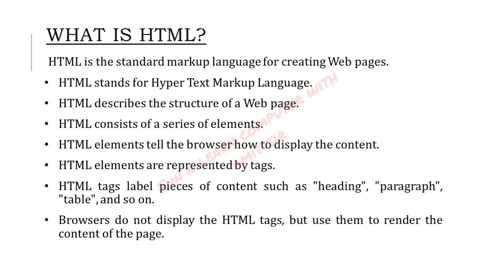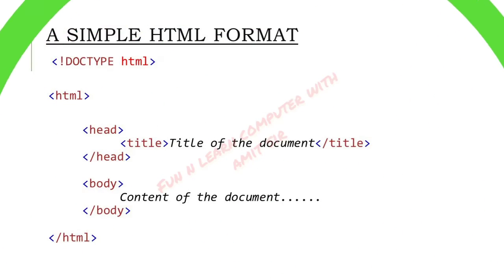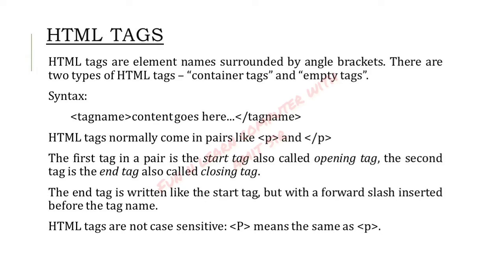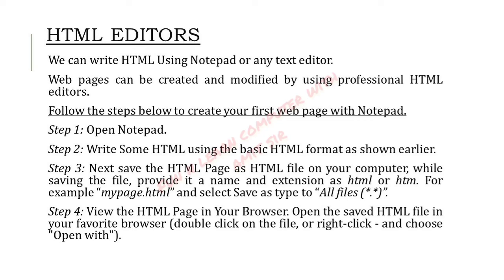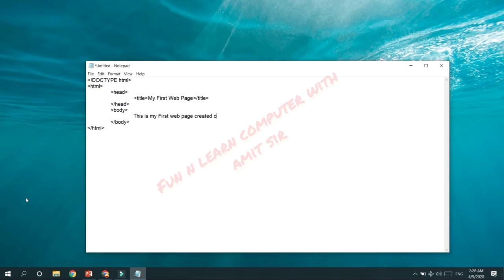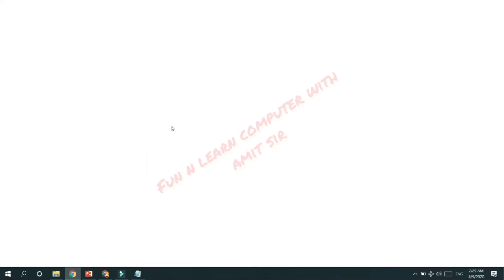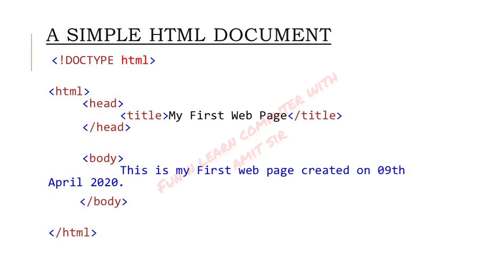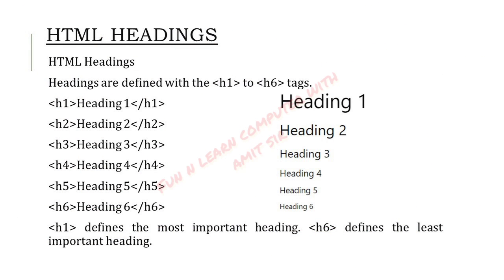INTRODUCTION TO HTML 5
HTML 5 INTRODUCTION, HTML TAGS, HTML EDITORS,  HTML ELEMENTS, HTML ATTRIBUTES AND HTML HEADING